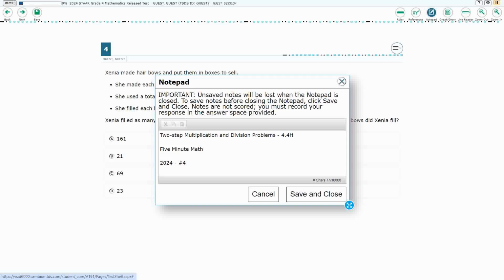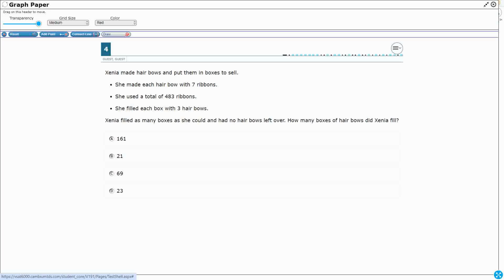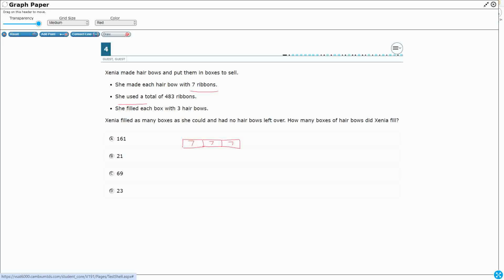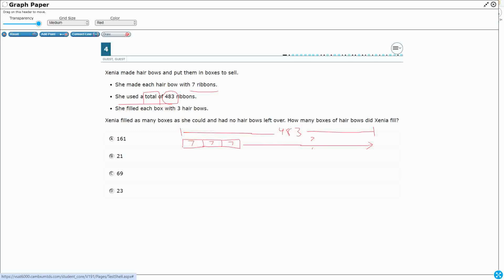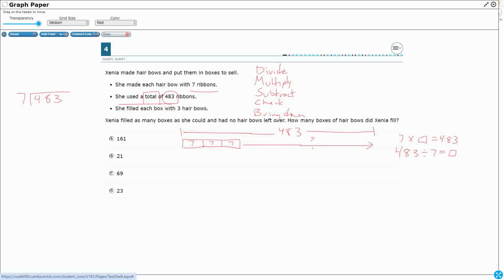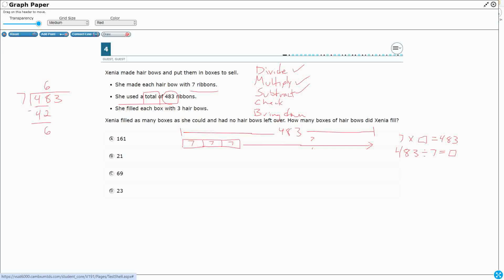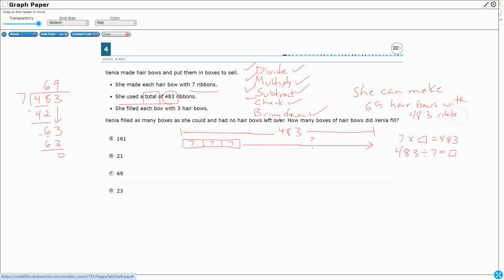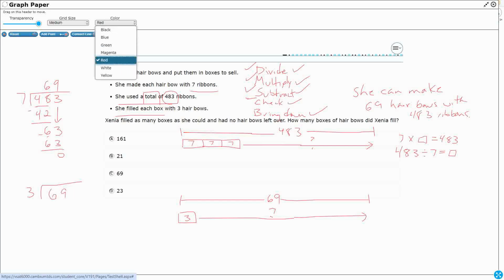4th Grade STAAR Practice Two-Step Multiplication and Division Problems (4.4H - #15)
Practice solving with fluency one- and two-step problems involving multiplication and division, including interpreting remainders with a test item from the 2024 STAAR test (#4 - 4.4H).